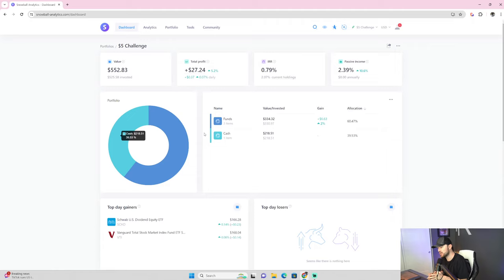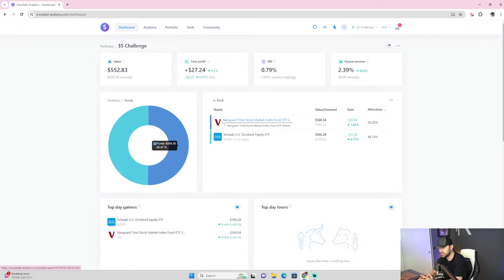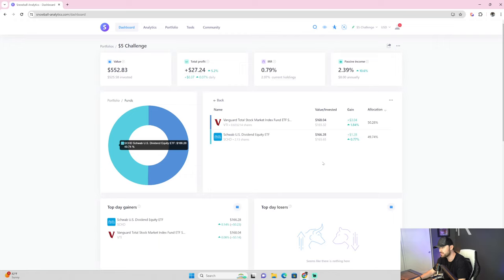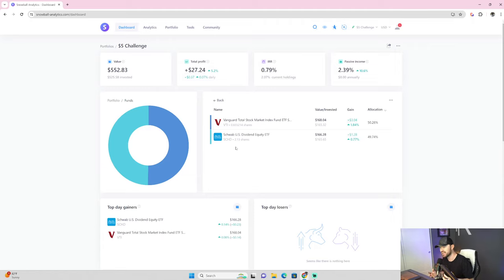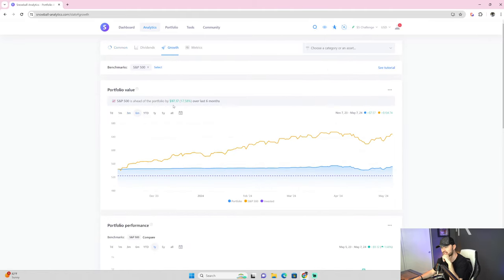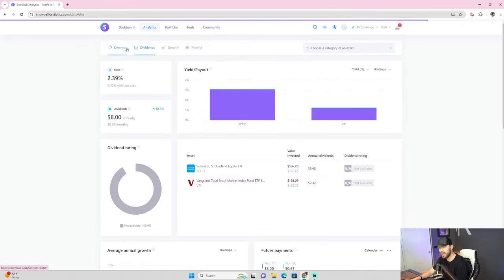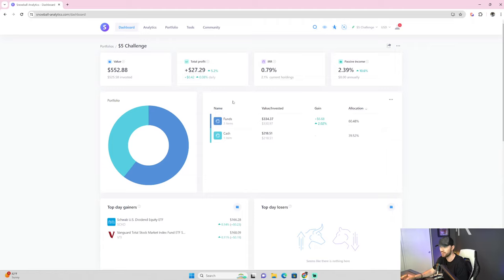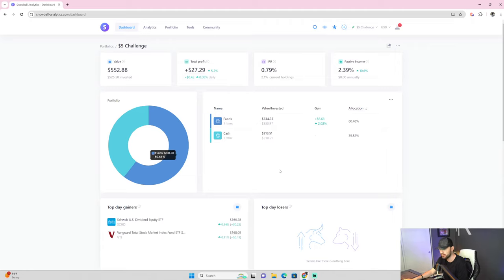What Investing $5 A Day Looks Like After 90 Days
The content in any of Patrick Kenney's Youtube videos or this website shall not be construed as tax, legal, insurance, construction, engineering, health & safety, electrical, financial advice, or other & may be outdated or inaccurate; it is your responsibility to verify all information.

- is published in good faith and for general information purpose only. Youtube does not make any warranties about the completeness, reliability and accuracy of this information. Any action you take upon the information you find on this website (Youtube), is strictly at your own risk. Youtube/Patrick Kenney & Kenney Enterprises will not be liable for any losses and/or damages in connection with the use of our website.